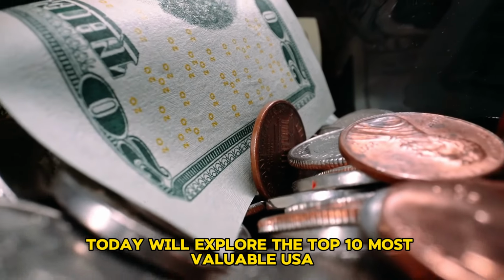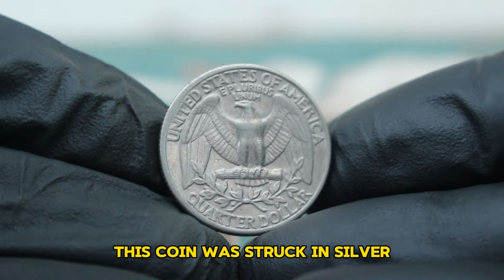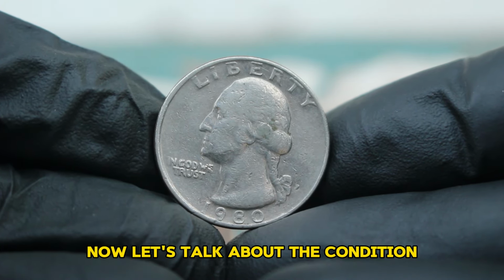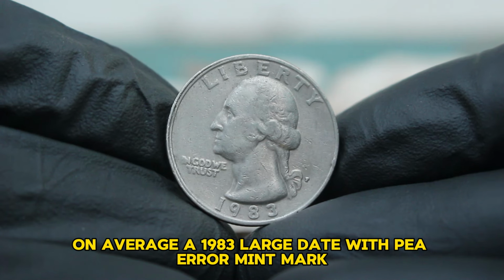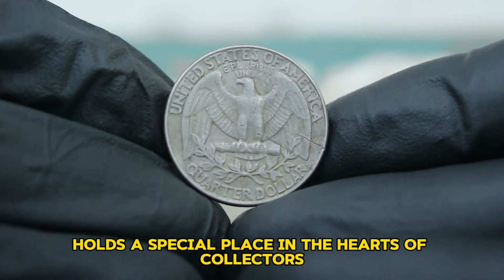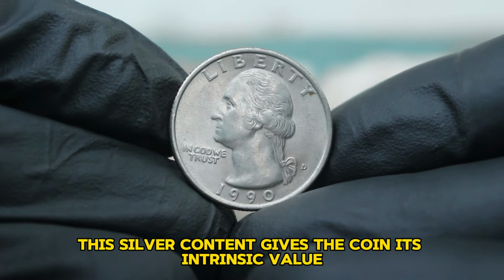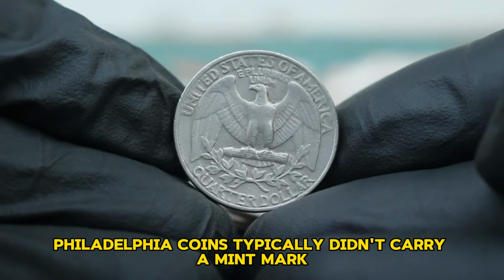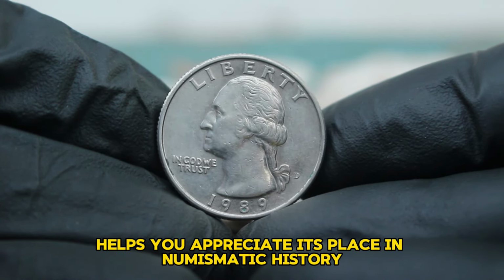Top 10 Ultra Quarter Dollar Coins Most Valuable Washington Quarter worth money/Quarter to look for!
Top 5 Ultra US One Cent Coins Most Valuable Lincoln pennies worth lot of money!Coins worth pennies!
Top 4 Ultra One Cent Coins Most Valuable Lincoln pennies worth a lot money!Coins worth Penny's!
4 Ultra US One Cent Coin's Most Valuable Lincoln pennies worth a lot of money! Coins worth pennies!